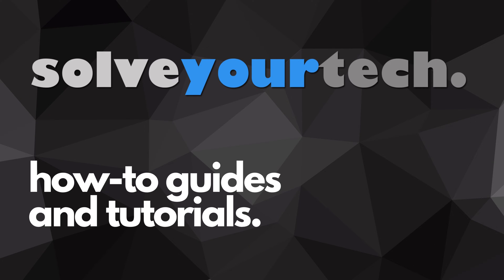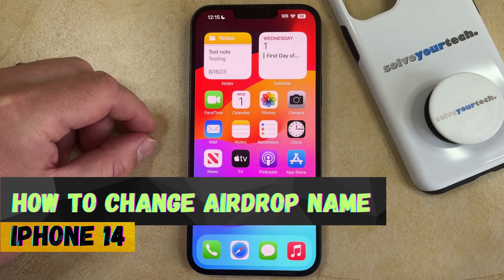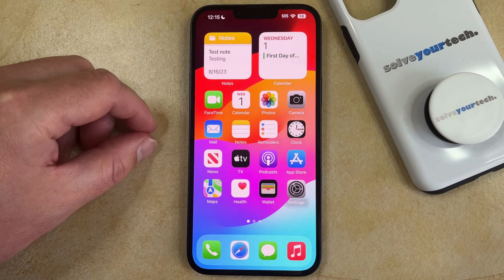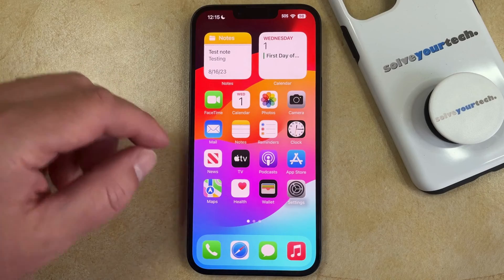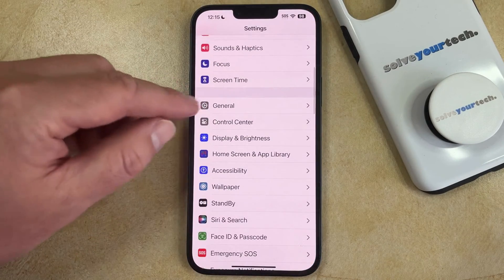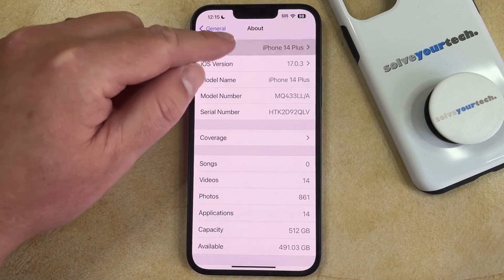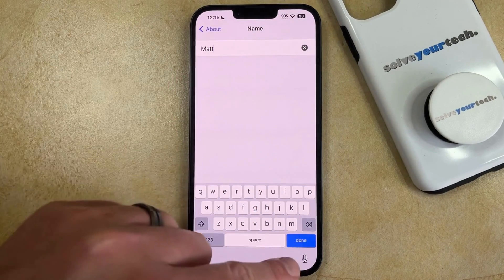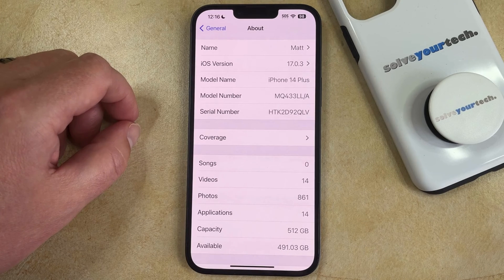How to Change AirDrop Name on iPhone 14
This video will show you how to change AirDrop name on iPhone 14. Once you have completed this tutorial, you will know where to find the setting that controls the AirDrop name for your device.

You can change your iPhone 14 AirDrop name with the following steps:

1. Open Settings.
2. Choose General.
3. Select About.
4. Tap Name.
5. Delete the old name.
6. Enter the new name, then tap Done.

Note that this will also change your device name, as well as your personal hotspot name.

00:00 Introduction
00:15 How to Change AirDrop Name on iPhone 14
00:57 Outro

Related Questions and Issues This Video Can Help With:

- How to Change AirDrop Name on iPhone 14 Mini
- How to Change AirDrop Name on iPhone 14 Plus
- How to Change AirDrop Name on iPhone 14 Pro
- How to Change AirDrop Name on iPhone 14 Pro Max